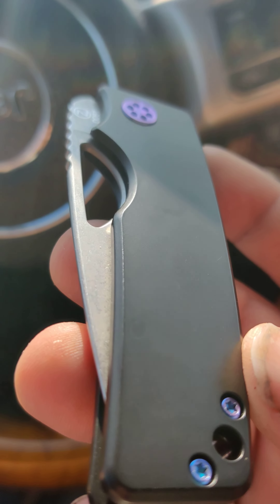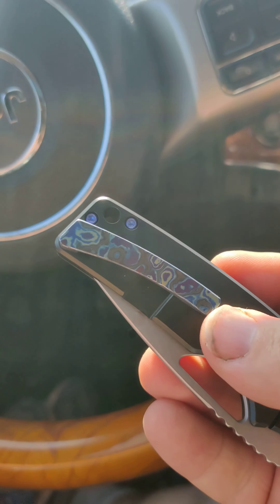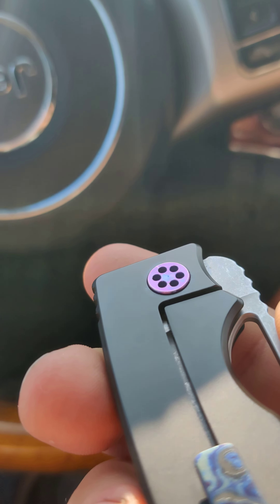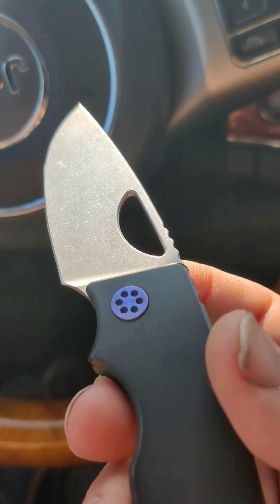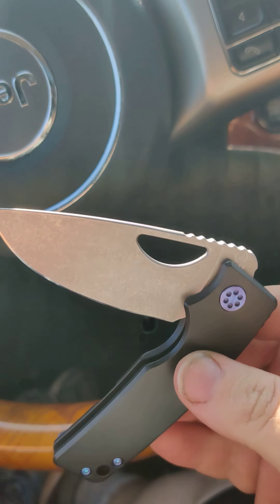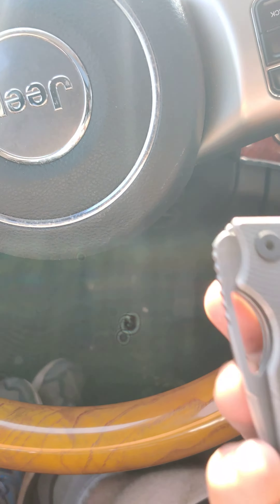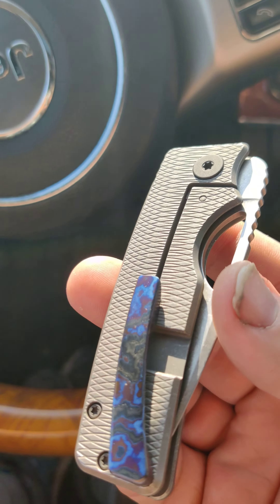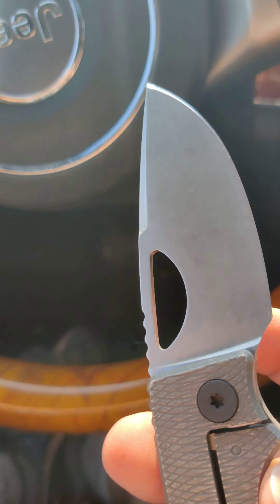pair of Roosie's